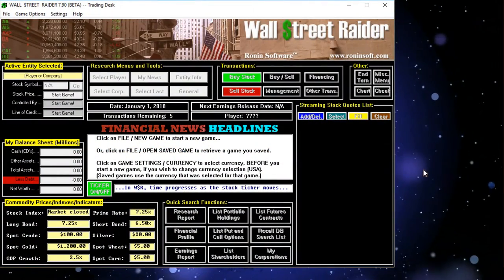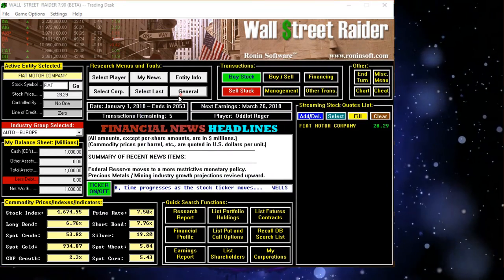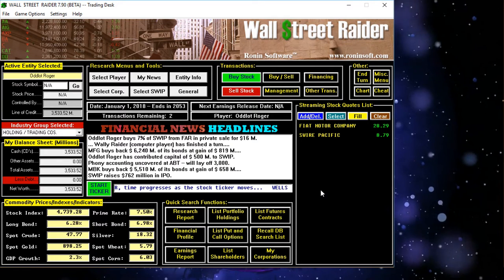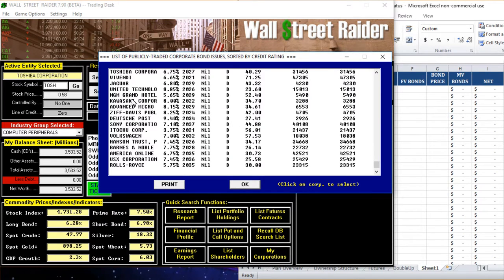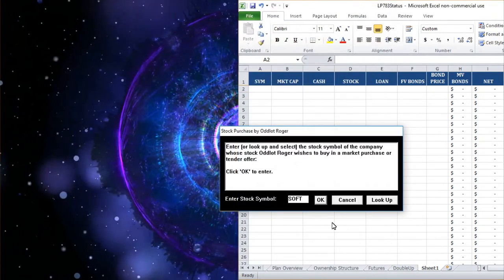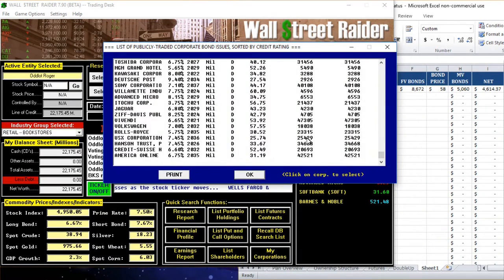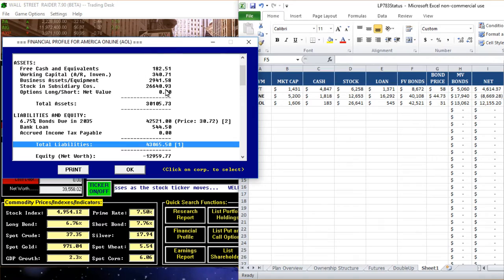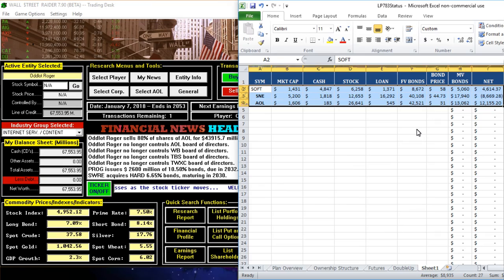W$R Extra - Starting Strategies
RakeM shows you how to turn $1B into $100B in the first two weeks of a new game, simply and easily, regardless of the difficulty level.

The formula for determining if a stock will make a profit with this strategy is:  (Cash + stocks) - (Bank loan + Bonds Market Value).